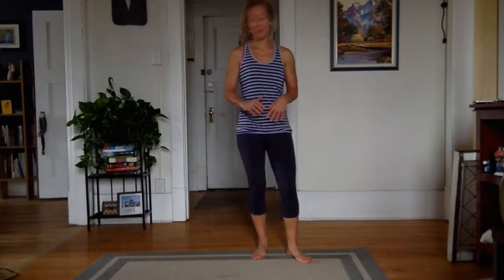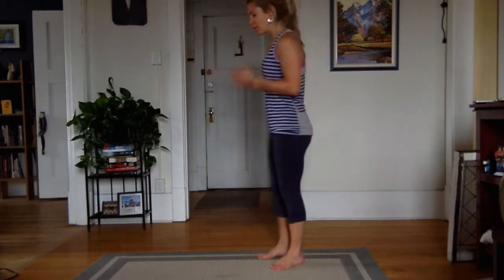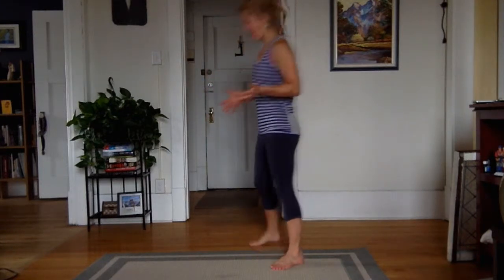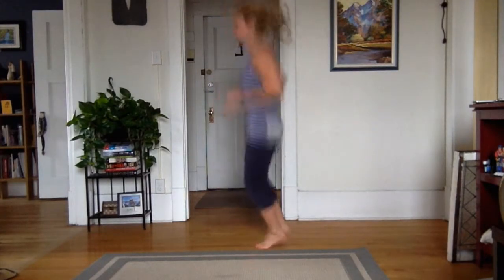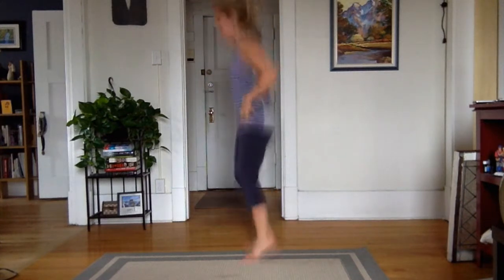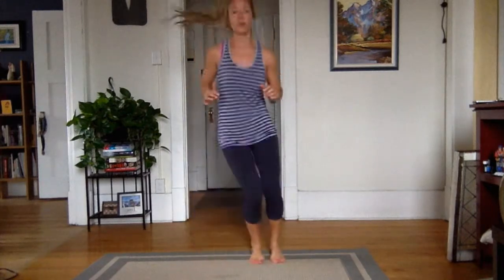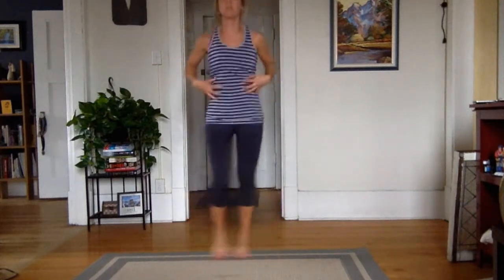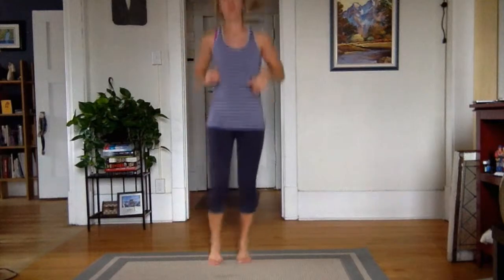Two Legged Lateral Line Hops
A cardio-inducing exercises that can be done anywhere with just your body!